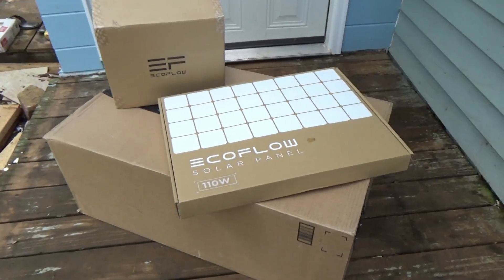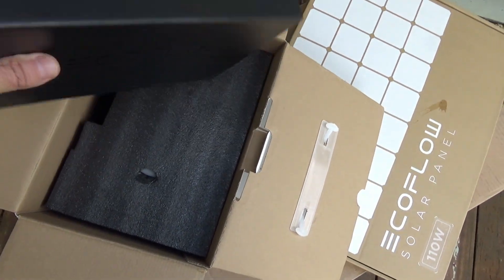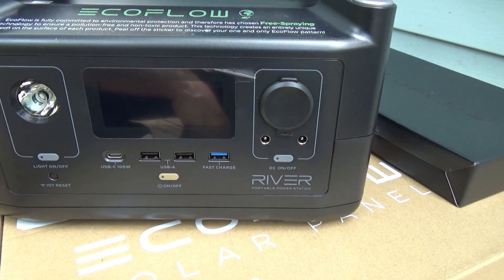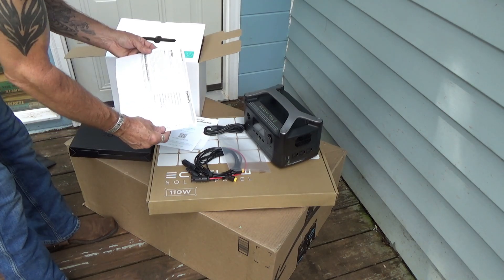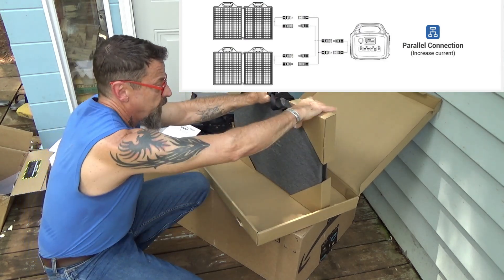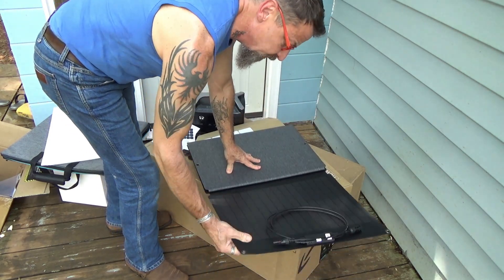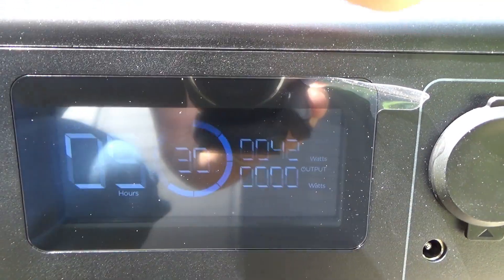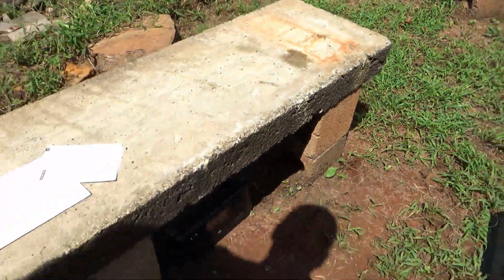FINALLY GOT SOLAR | BIGBLUE vs ECOFLOW Solar Panels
We just purchased a portable power station, and today we are doing a comparison test of the BIGBLUE vs ECOFLOW Solar Panels Efficiency. We are also reviewing the BigBlue 28W Portable Solar Charger, and 100W - 19.8V Solar Panel.

They have big discounts from Aug 22nd through Aug 26th.
BigBlue Camping Season Super Sales:
28W solar charger: